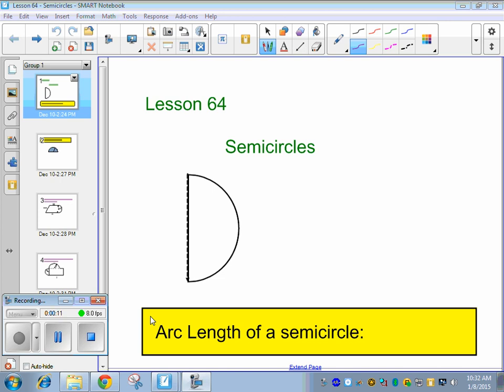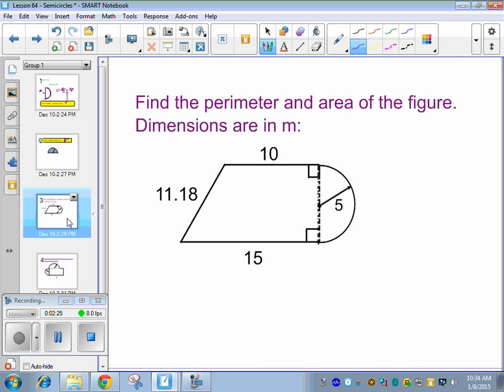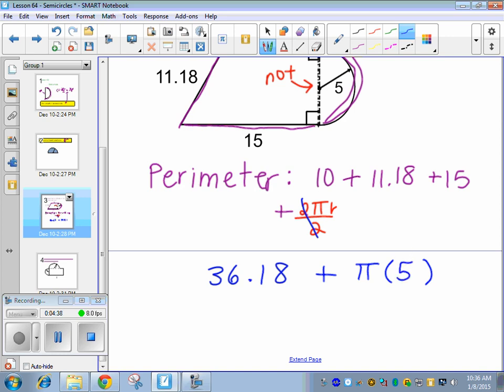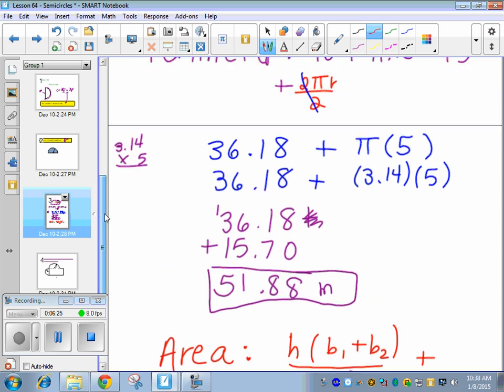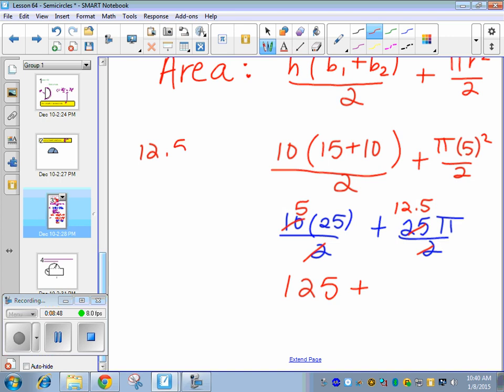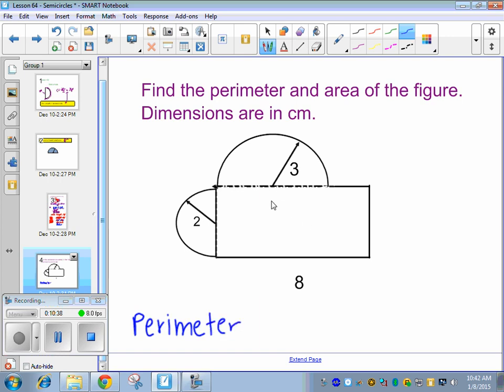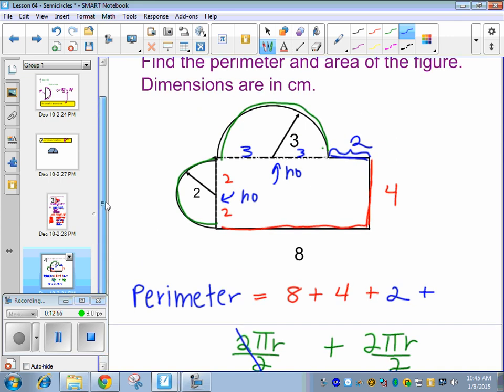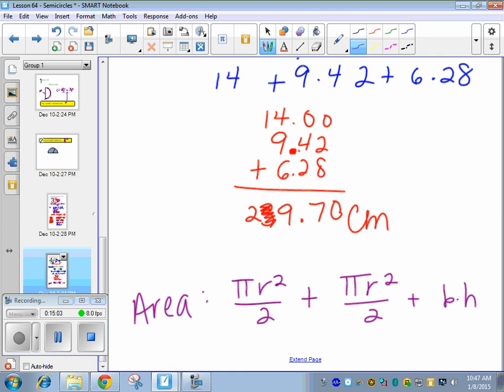Pre Lesson 64 - Semicircles